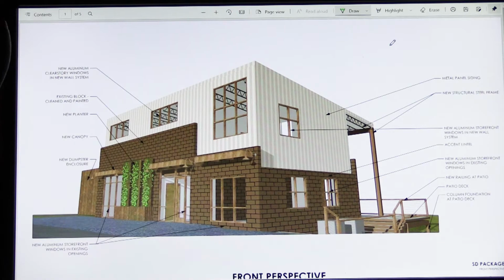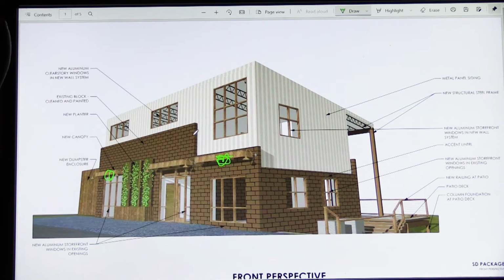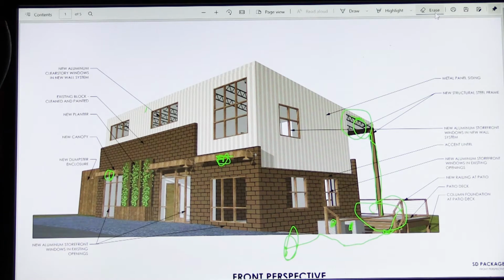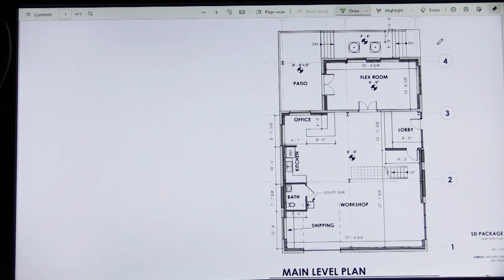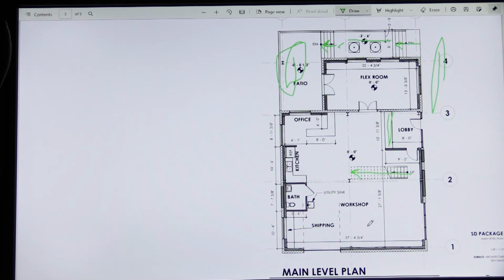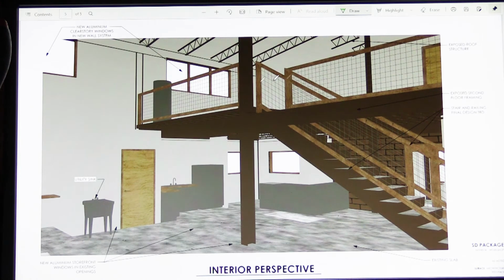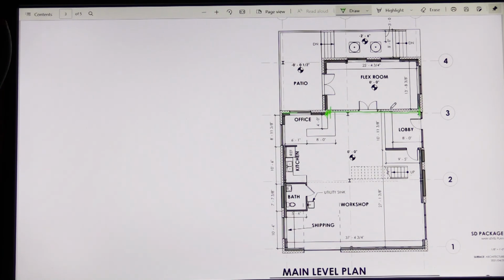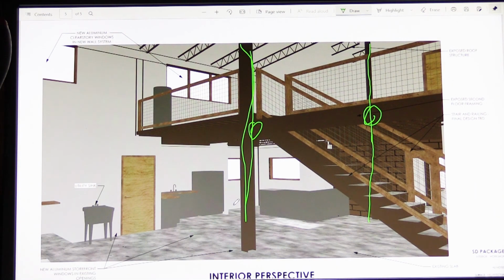Our Building Renovation ~ Part 4 New Updated Drawings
Progress on the Building Renovation is moving forward and we have some updated drawings, which include more details and some changes